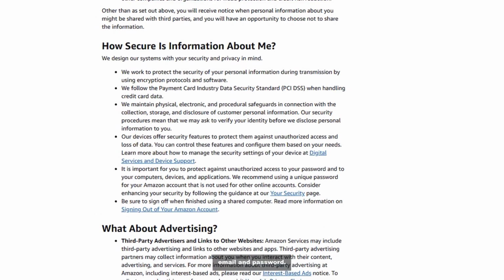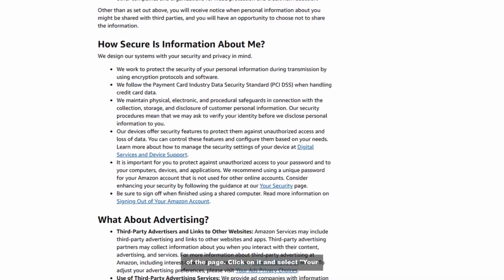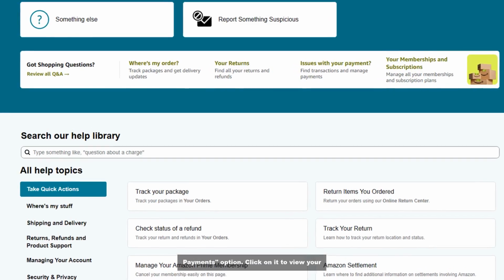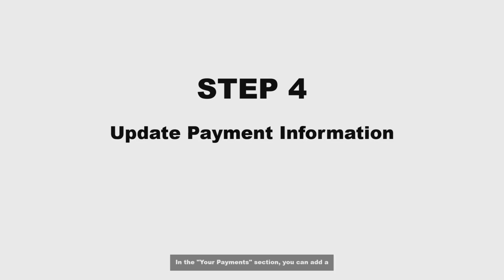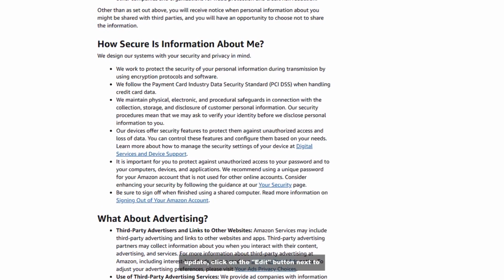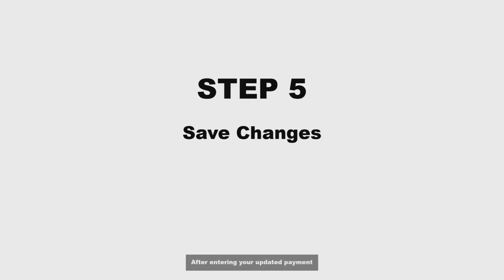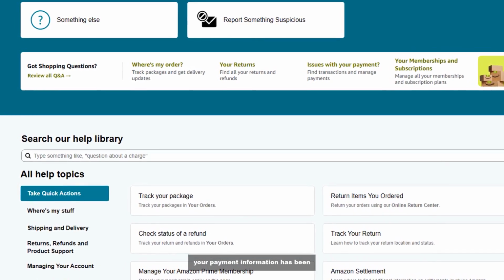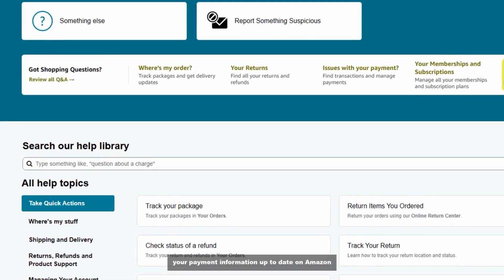How To Update Payment Information On Amazon Prime 2026 (QUICK FIX)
In this video, we will show you how to update payment information on Amazon Prime 2026 (QUICK FIX). Whether you're facing issues with your credit card or need to change your billing address, we've got you covered with easy steps.